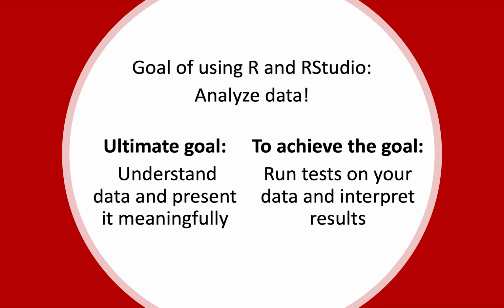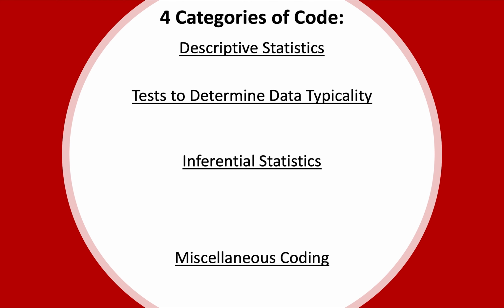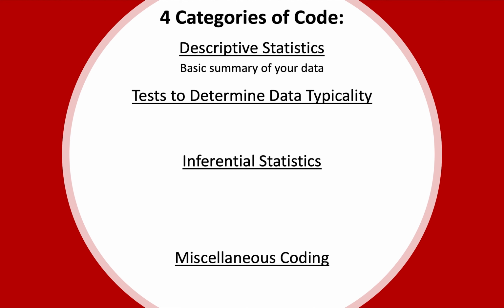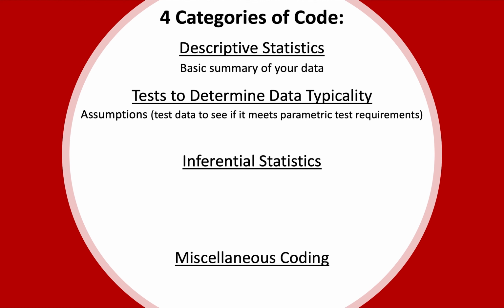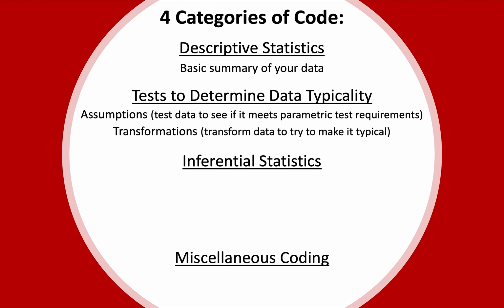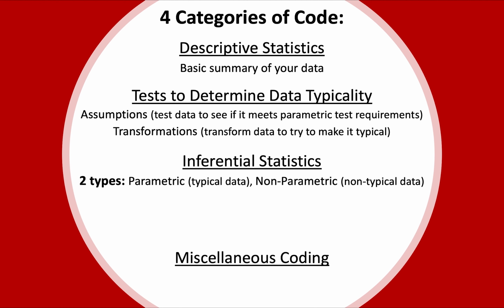Overview Video #1: Introduction